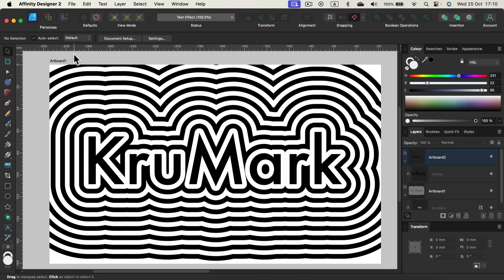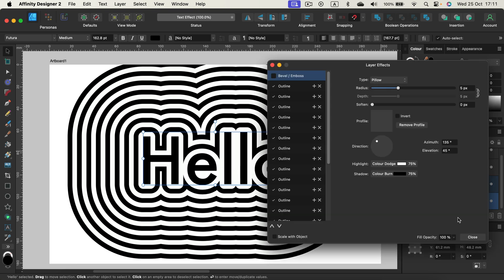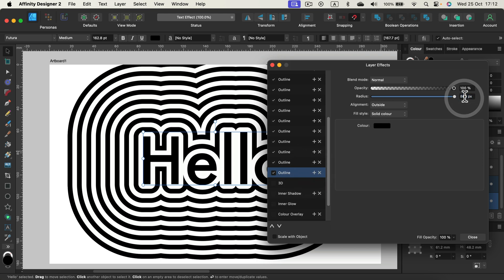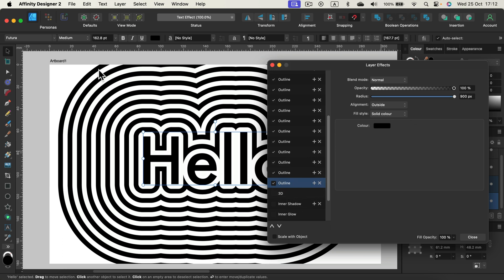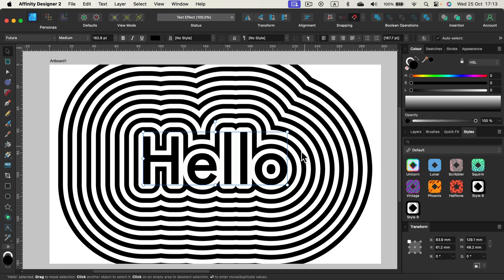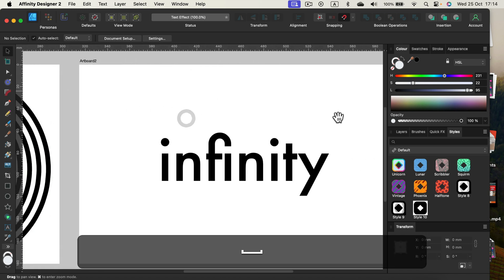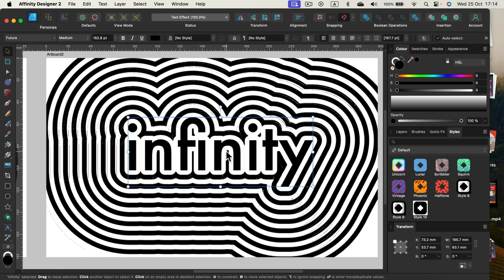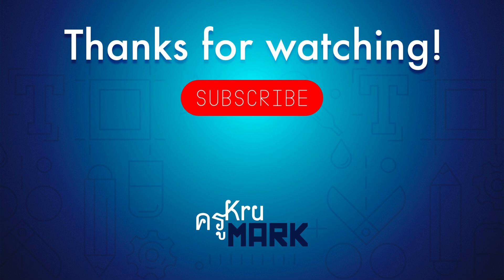Infinite Outlines Text Effect Illusion In Affinity Designer 2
Watch this tutorial to learn how to add multiple stroke lines around any object in Affinity Designer V2.